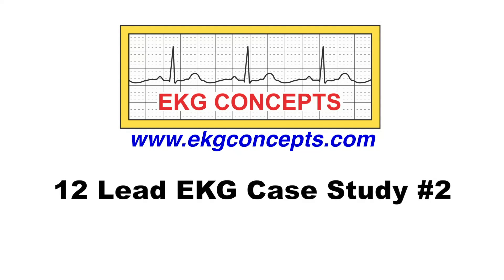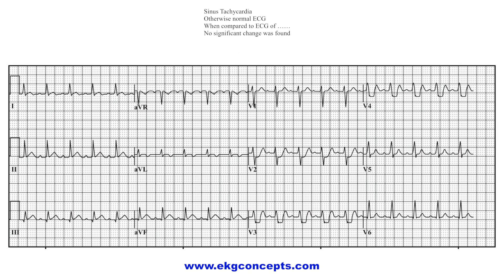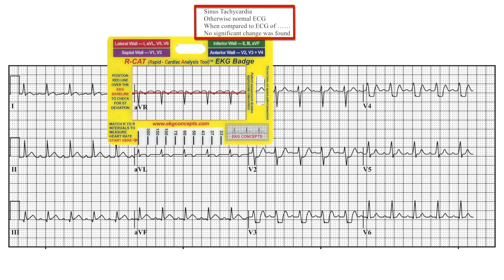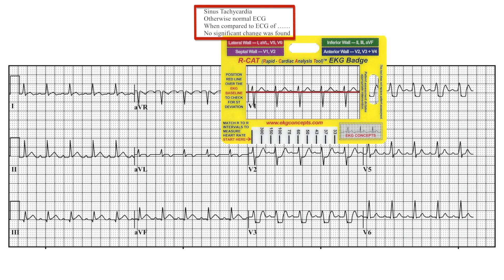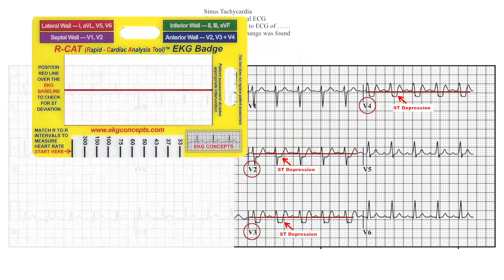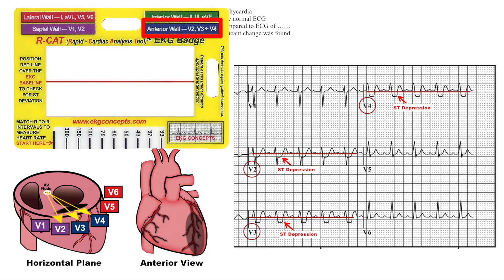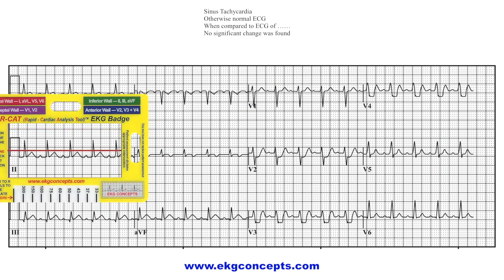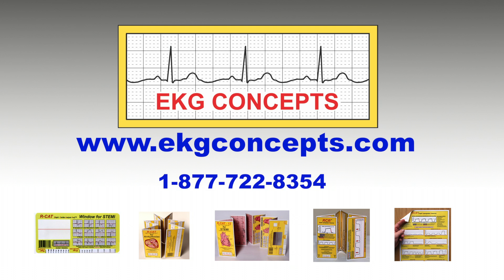EKG Concepts - 12 Lead EKG - Case Study 02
The Rapid – Cardiac Analysis Tool (R-CAT) EKG Badge is a patented award winning tool used to help medical personnel to accurately and rapidly interpret  both EKG rhythm strips and 12 lead EKGs.